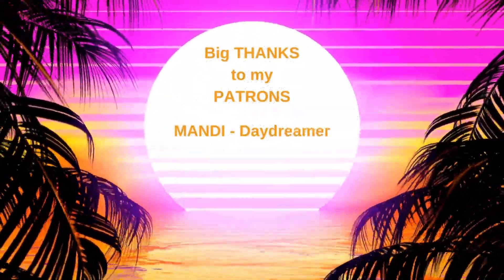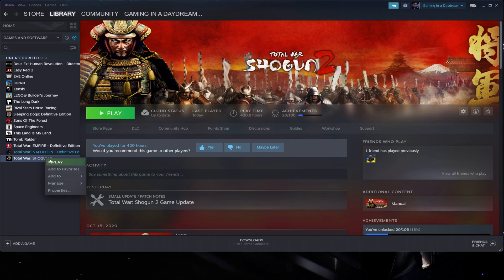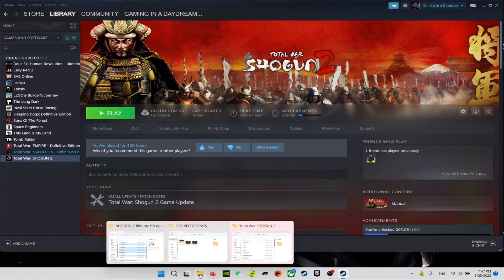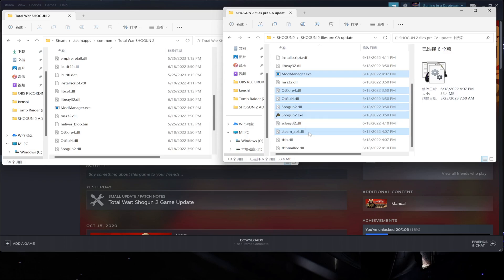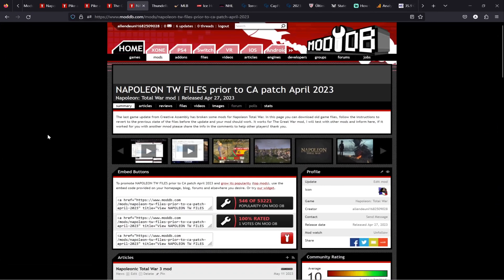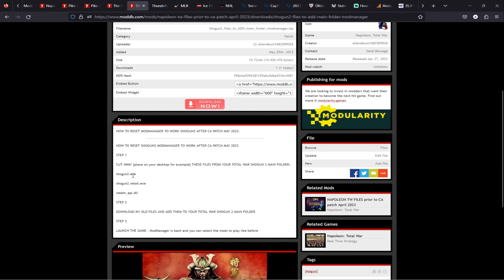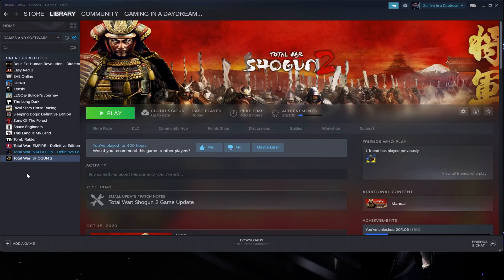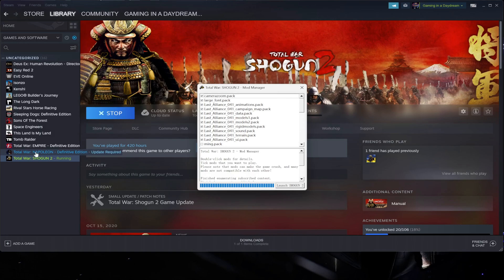HOW TO ENABLE MOD MANAGER IN TW SHOGUN 2 AFTER PATCH MAY 2023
HOW TO ENABLE MOD MANAGER IN TW SHOGUN 2 AFTER CA PATCH MAY 2023
First you will need some old files pre-patch for this to work, I have uploaded my old files in moddb, feel free to use them, the link here;

I created the page for Napoleon TW but later added for Empire and now Shogun 2

Follow instruction in the video, they are also written in the moddb page, any questions let me now!
I hope this help you and if it did please thumb up the video so more players get to watch it.
Please check my channel for TW series and non TW videos!

Or you could tip with a cup of coffee; share your email for Early Access [members]